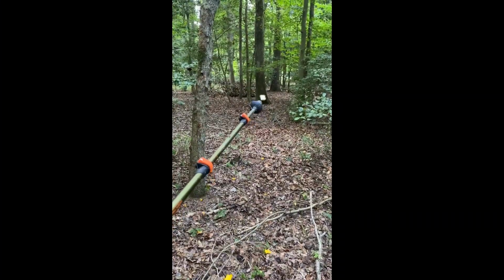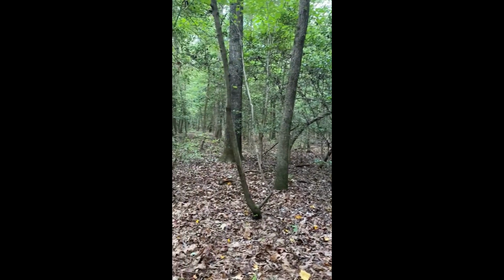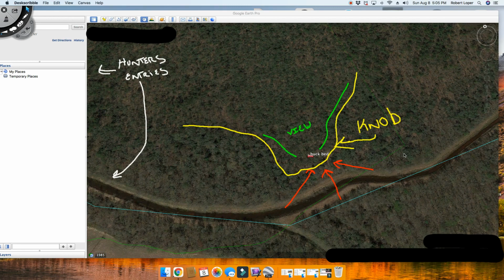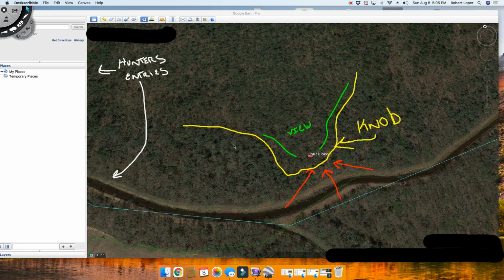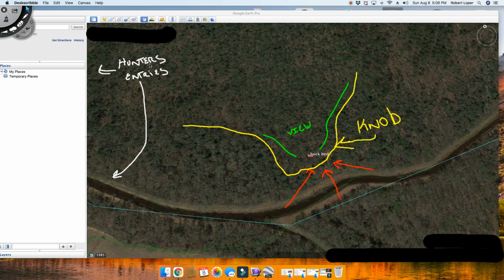What Tactics are best.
This is my story and example of who i was main influence and how i took it literally like a sure thing.
This is also what i have learned and realized I was missing in the last few years.
 People need to see and learn thier own way.